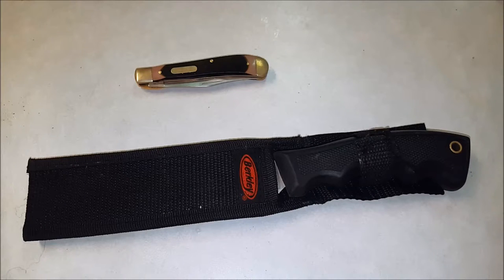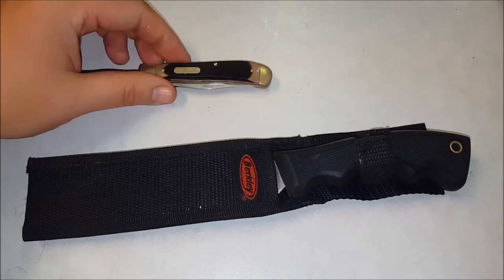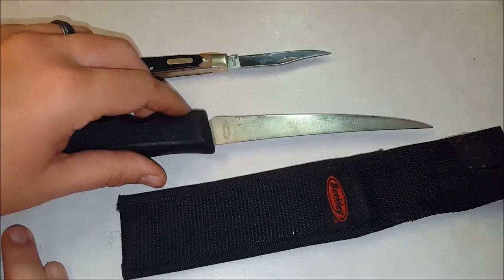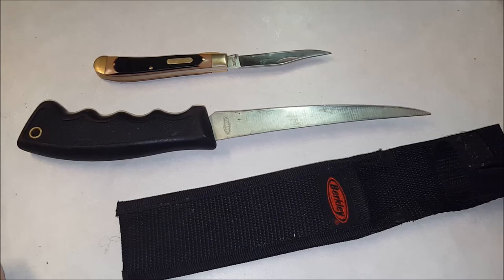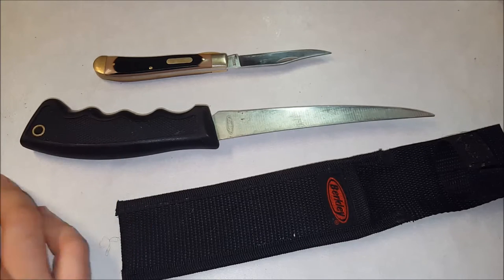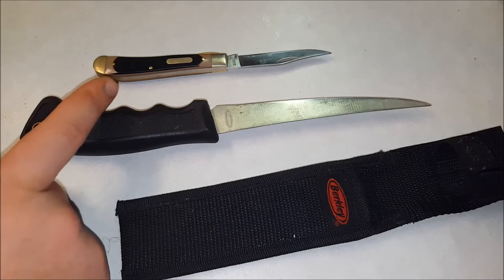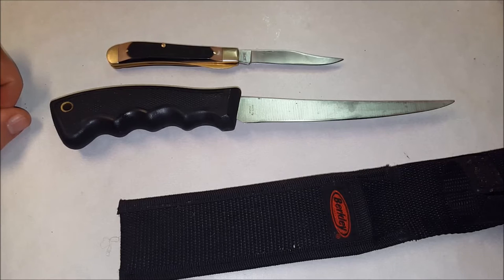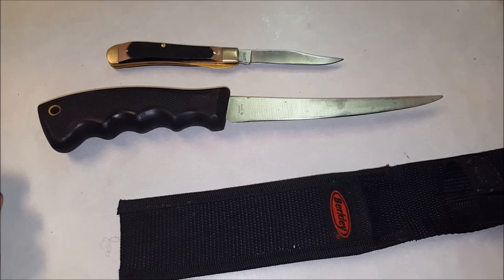Best Squirrel Hunting Tips (Knives)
Pelvic Hanger Creations, LLC.